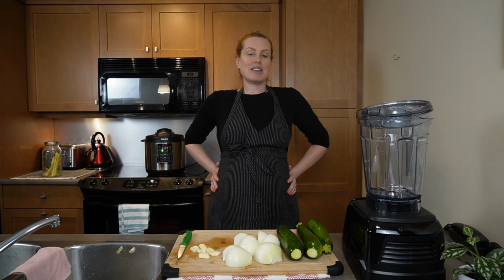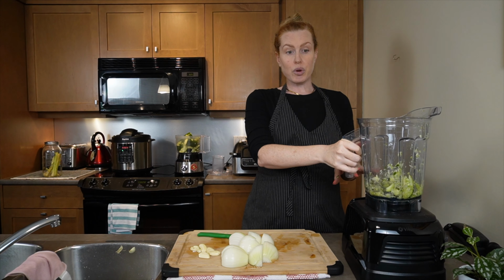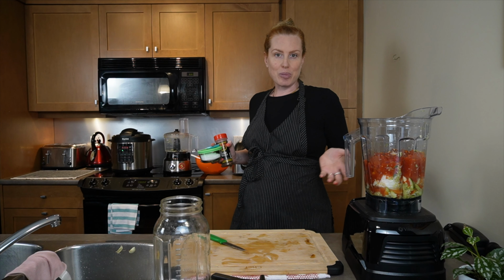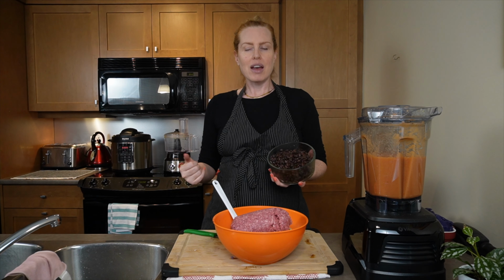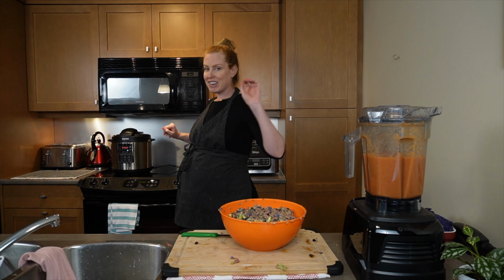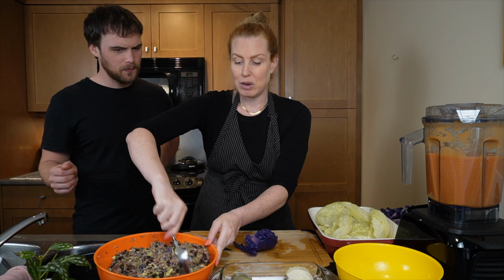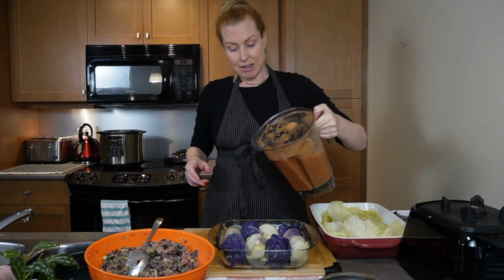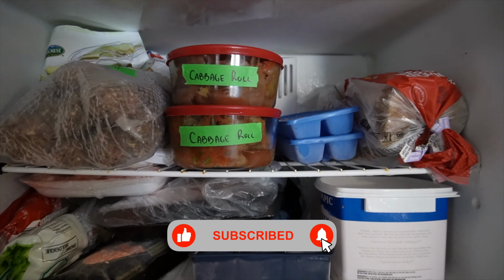The BEST Tasting & HEALTHIEST Low Carb Cabbage Rolls of your Life (High Protein, high fibre)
These cabbage rolls are high protein, low carb, easy to make,  have lots of nutrients, fibre and taste AMAZING. PLUS they’re easier than ever to make (no grandma skills needed)! You can make these 100% vegetarian or VEGAN too.

Full recipe on the blog! (Including vegan/vegetarian options!)

My birth-day gift to you:
→CLAIM YOUR FREE MASTERCLASS NOW!

Learn what the Best Bodies in the world do differently and how you can master empowerment to get into your Ideal Body Composition too!